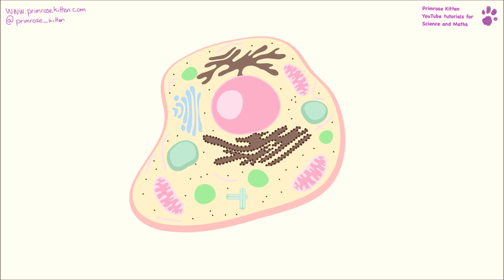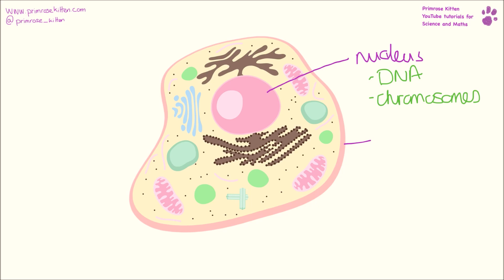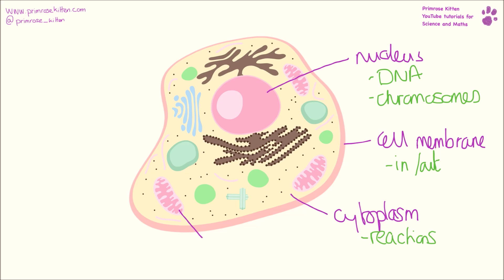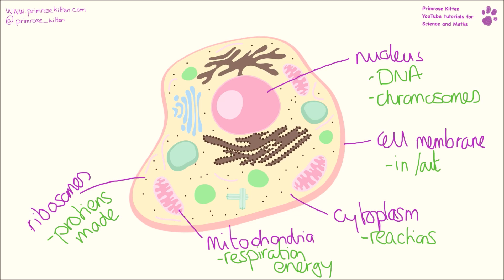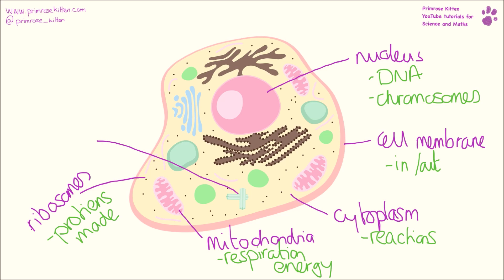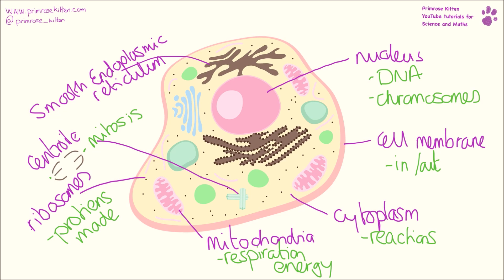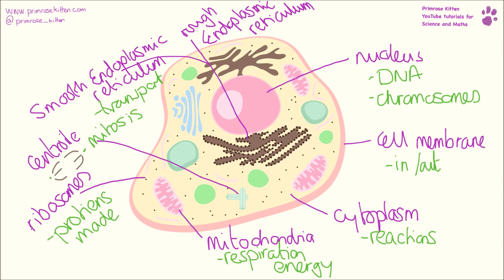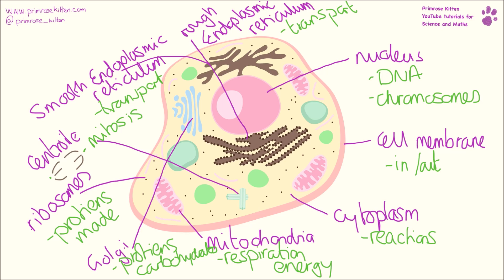Animal cell - Structure and Function